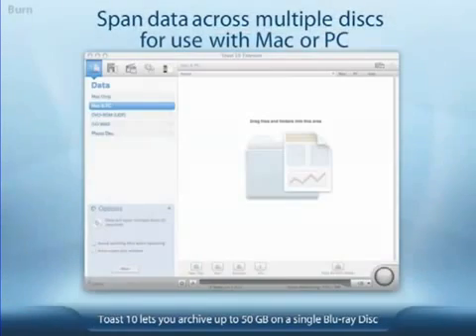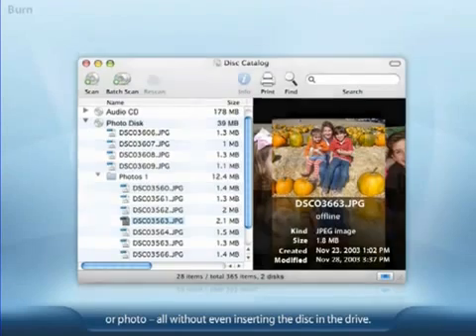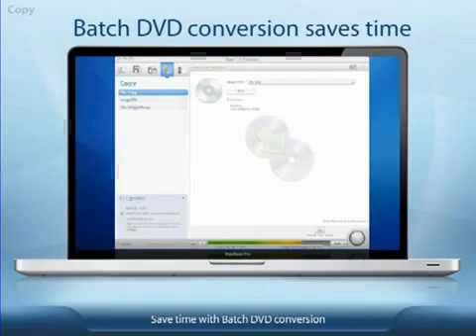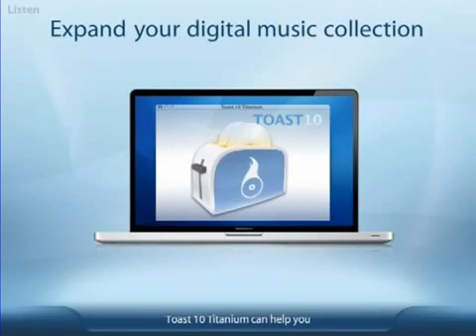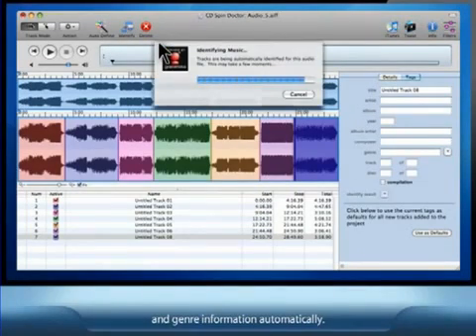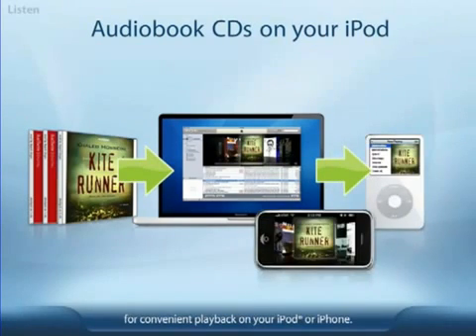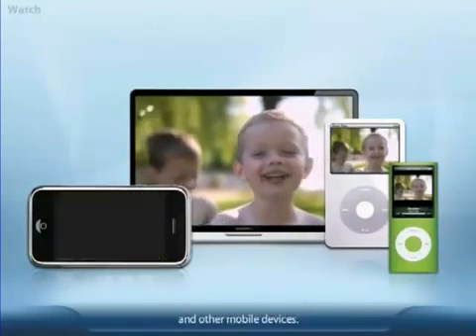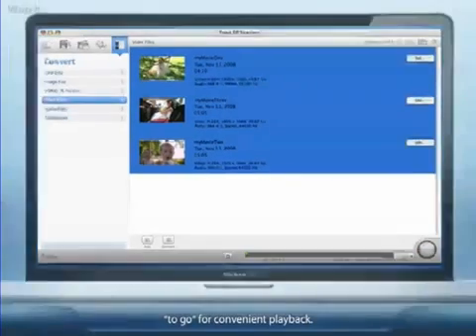Roxio Toast 10 Titanium for Mac Demonstration Video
for more Tech News!